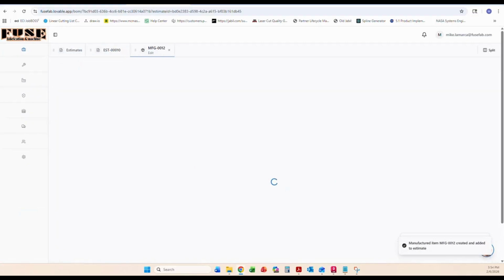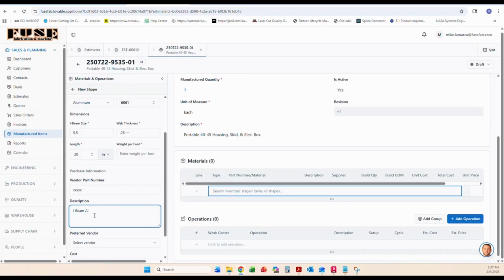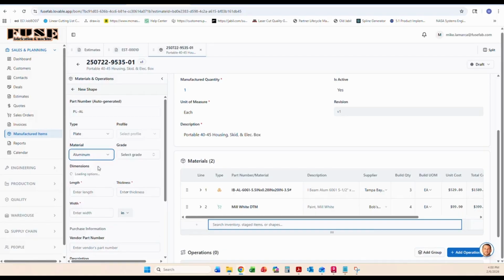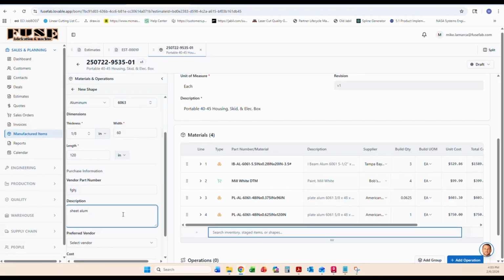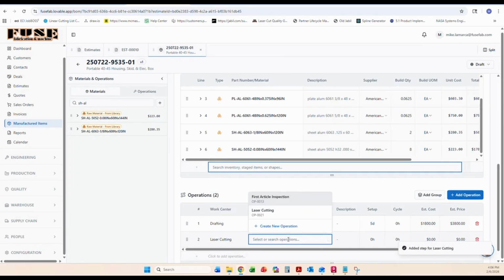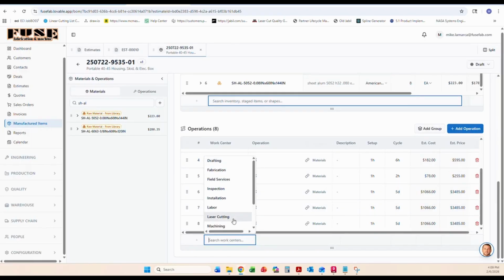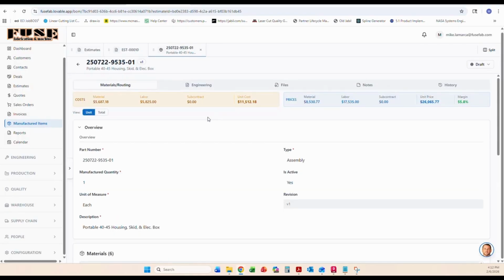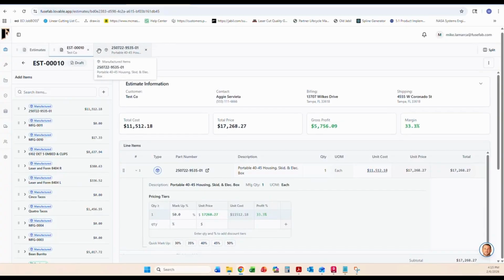06Feb2026 ERP Add Part Estimate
This is a short video of adding a part to an estimate.

0:00:00 Start New MFG Item
0:01:30 Enter BOM
0:01:31 I Beam
0:04:25 Paint
0:05:40 Plate
0:07:15 Plate 2
0:08:07 Sheet
0:09:30 Sheet 2
0:11:05 Routing
0:15:58 Review